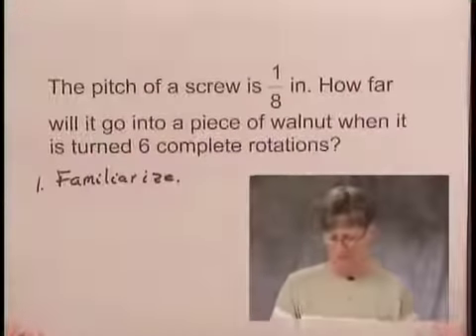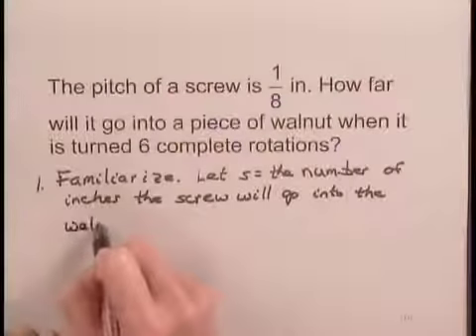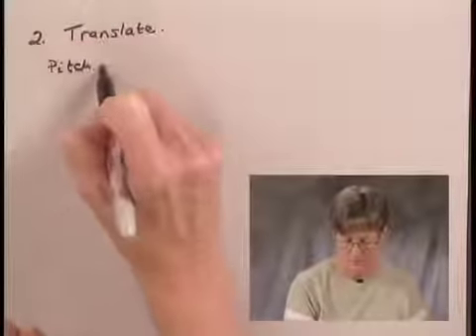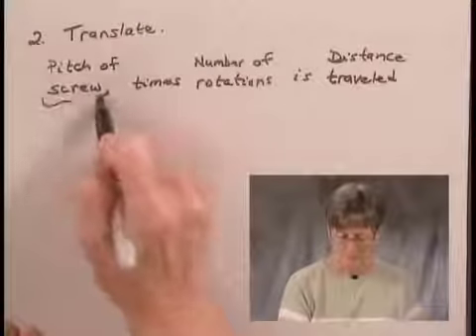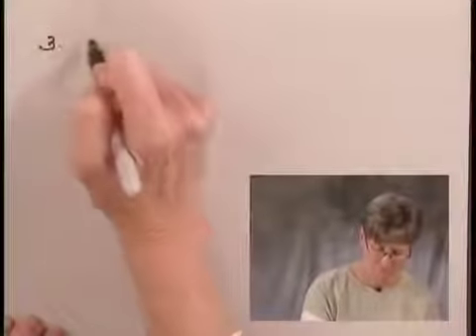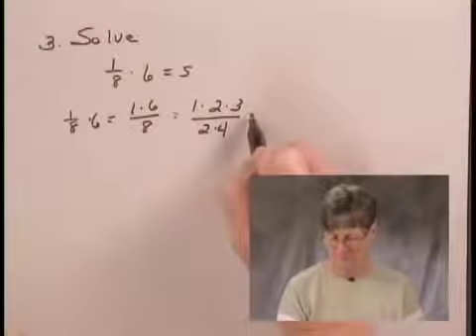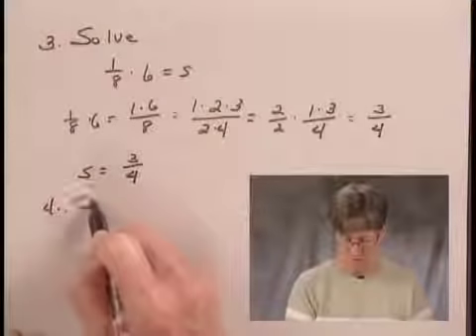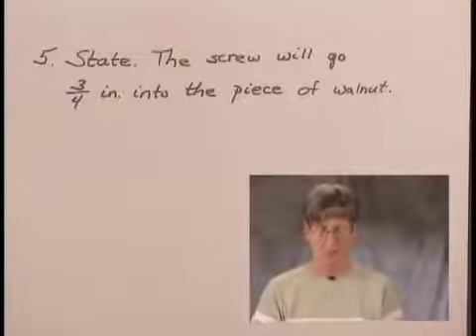Basic College Math Ch2 Ex39